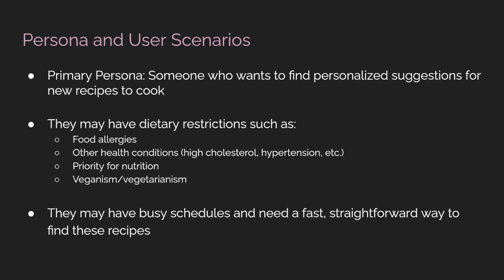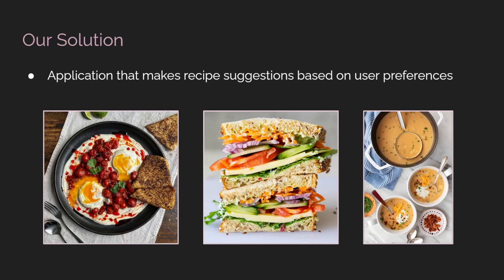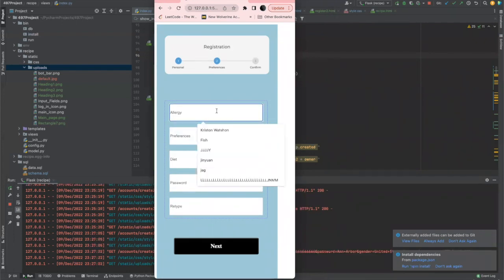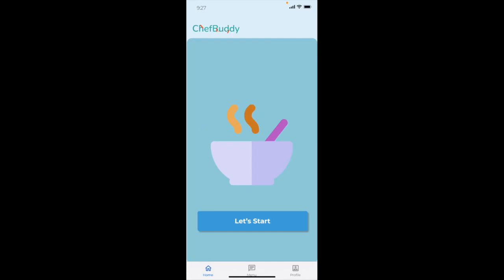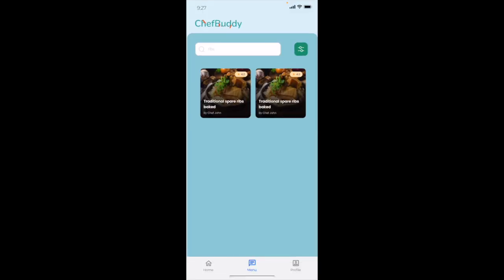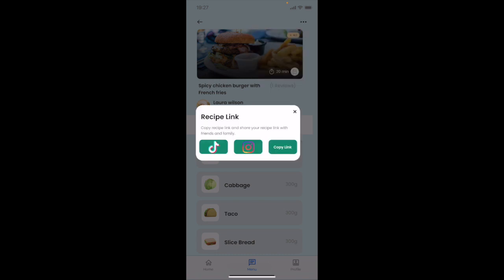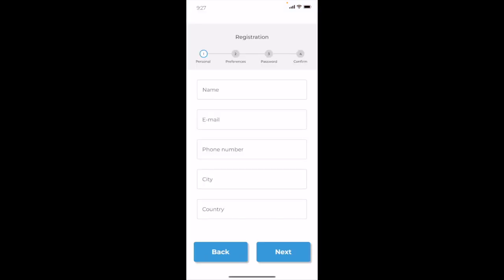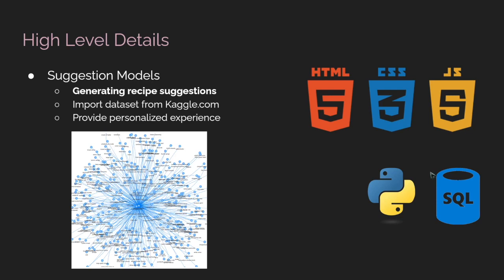EECS 497 Final Demo